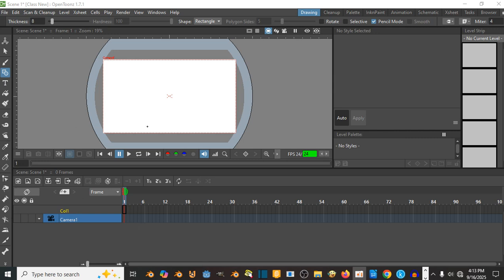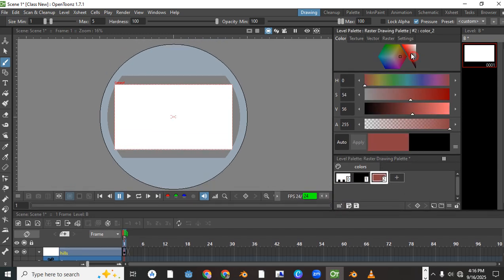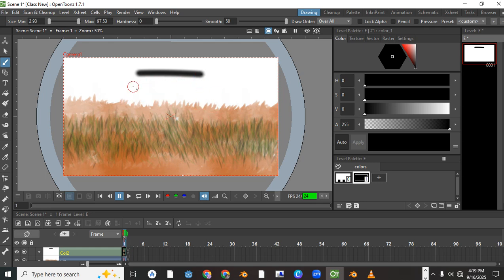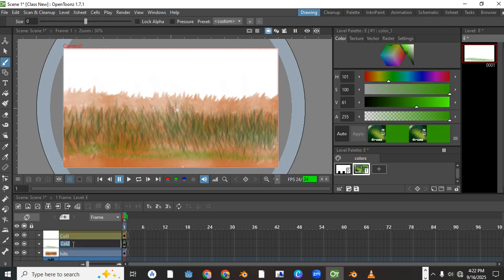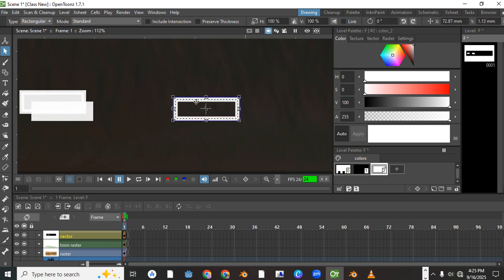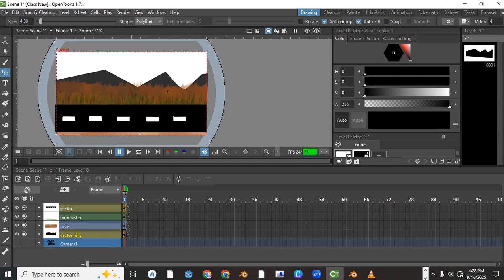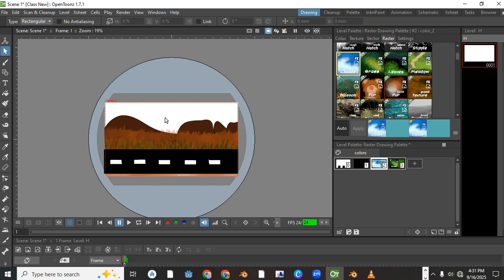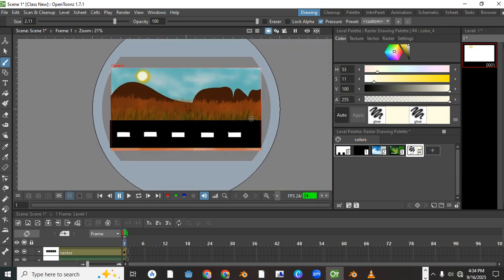Using the Raster and Vector Levels in Opentoonz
Opentoonz is a free 2d animation software.
In this video we talk about the raster and vector levels in opentoonz.